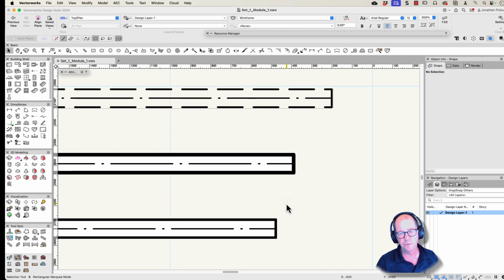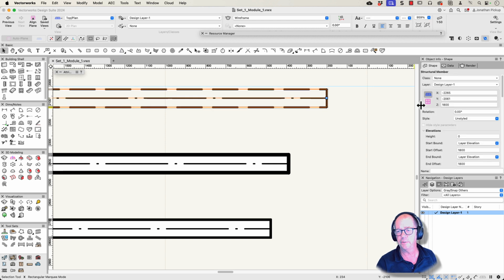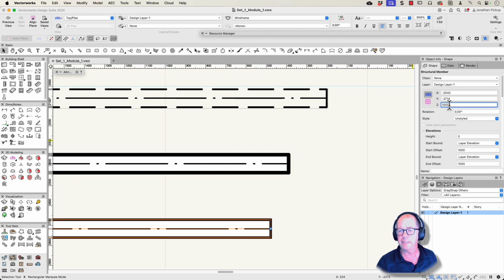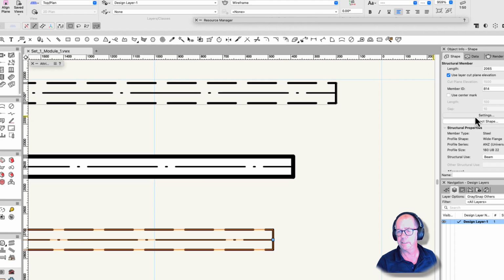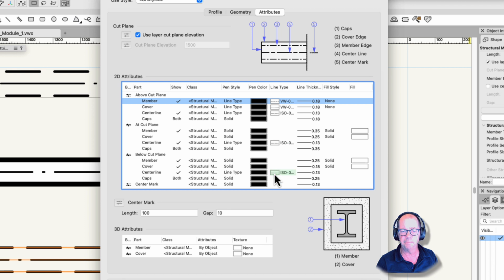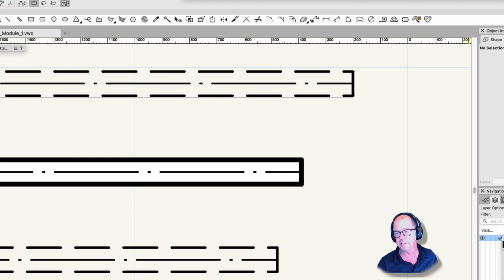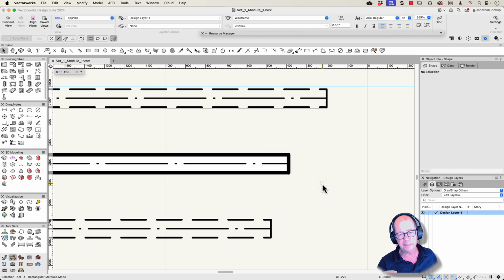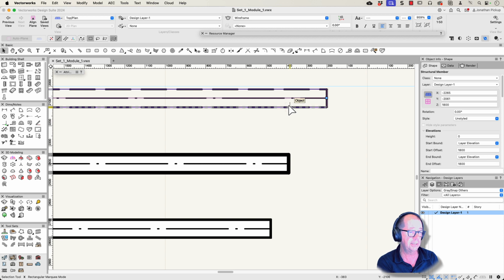How to Control Graphic Attributes Based on Elevation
In this episode, Jonathan explores the intricate relationship between Structural Member elevation and graphic attributes. As a quick glimpse into the practical applications of these tools, Jonathan demonstrates how altering the elevation of beams within a project can instantaneously modify their visual representation on screen.